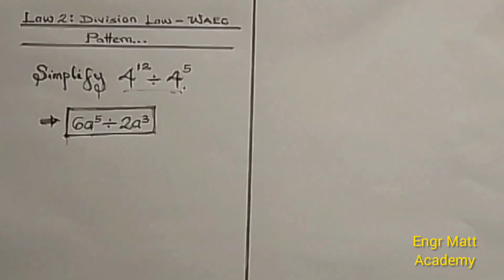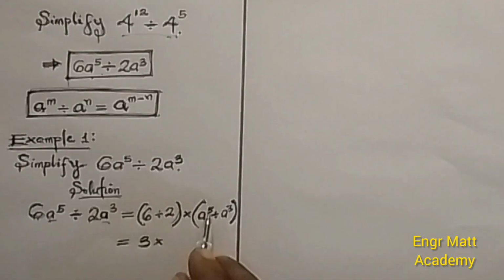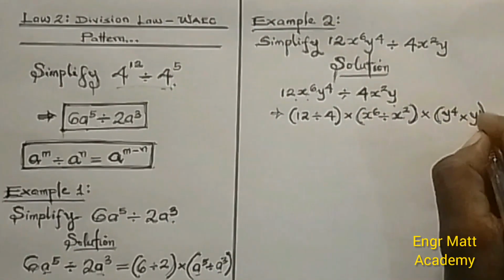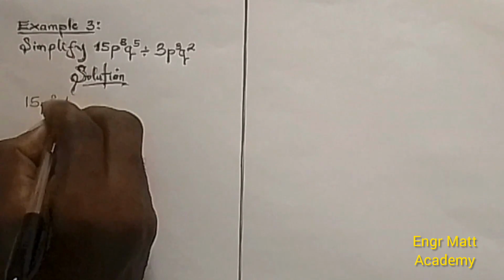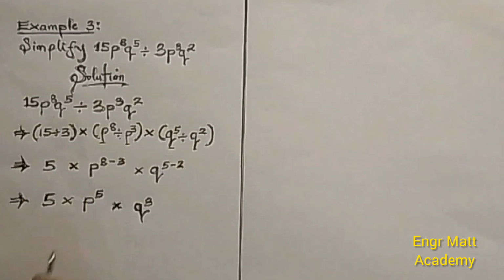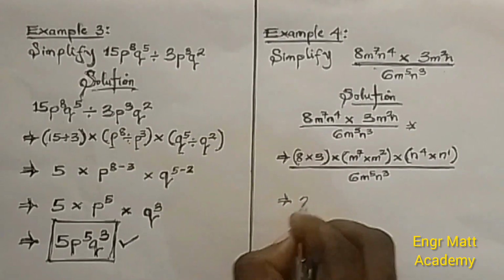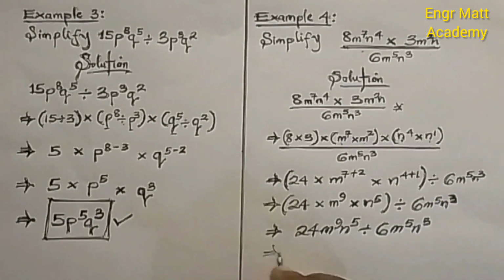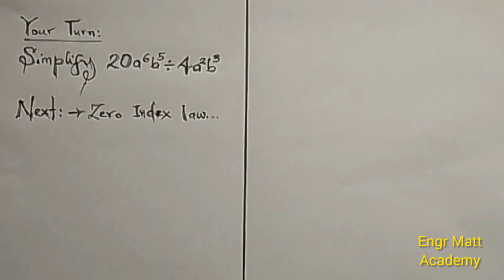Indices—Division Law with Algebraic Terms | WAEC Maths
In this lesson, we apply the Indices Division Law to
algebraic terms — the exact way WAEC sets the questions.

Examples covered:
👉 6a⁵ ÷ 2a³
👉 12x⁶y⁴ ÷ 4x²y
👉 15p⁸q⁵ ÷ 3p³q²
👉 (8m⁷n⁴ × 3m²n) ÷ 6m⁵n³

Each example builds on the previous one — from single
variables to combined multiplication and division in
one expression.

No fluff. Straight to the point.

🎯 CHALLENGE: Can you simplify 20a⁶b⁵ ÷ 4a²b³?
Drop your answer in the comments 👇

👉 NEXT VIDEO: Zero Index Law — why anything raised
to power zero equals 1 (we go prove am today,
not just memorise am.